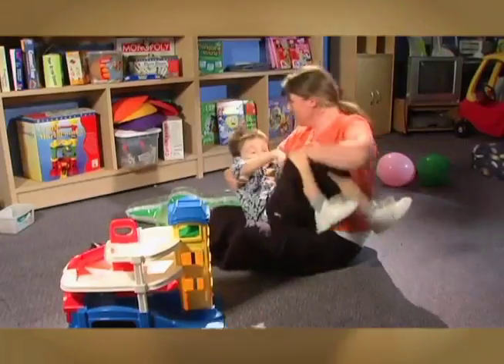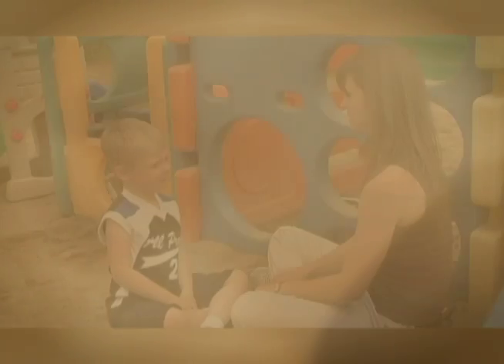ABA Autism Training - Chapter 1 The Discrete Trial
This video provides an overview of the components of a discrete trial -- the discriminative stimulus, the response from the child or prompt from the therapist, and finally, reinforcement or correction.